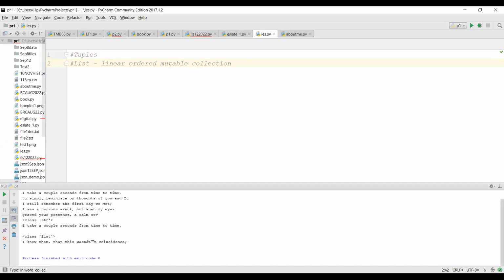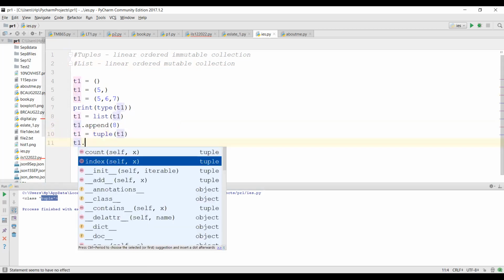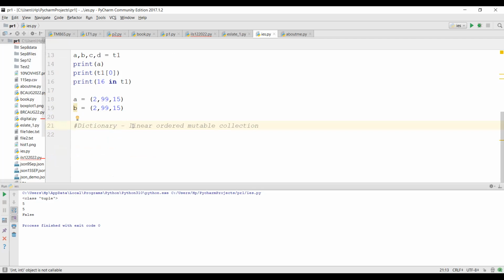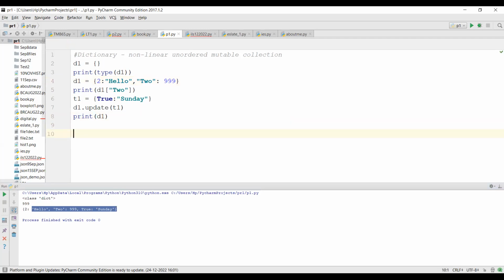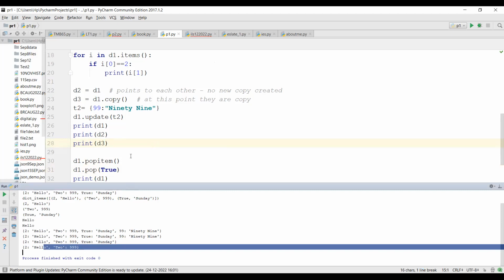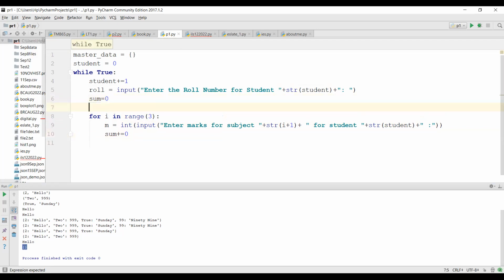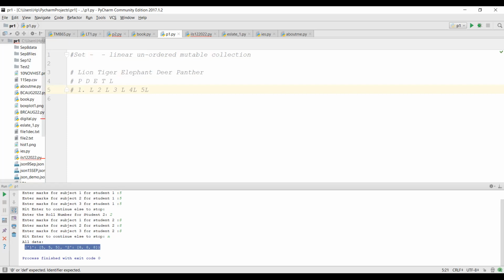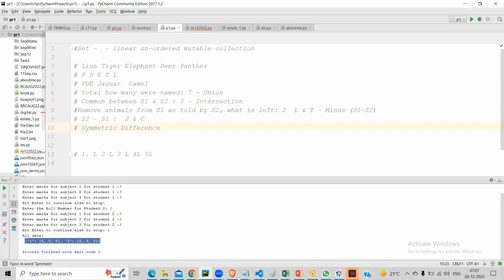DAY 31: PYTHON DAY 10: TUPLES and DICTIONARY Tutorial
DAY 31: PYTHON DAY 10:
TUPLES and DICTIONARY Tutorial